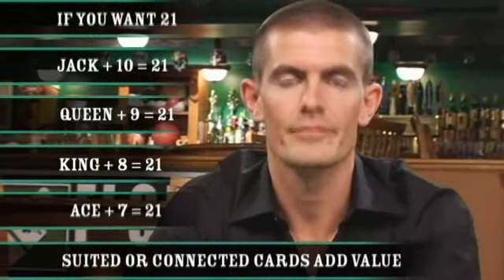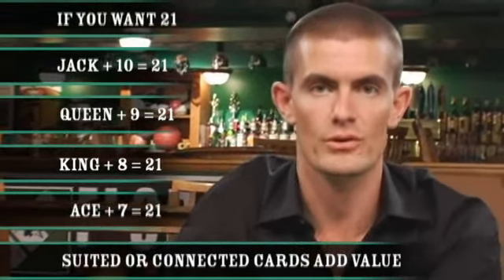NLH Poker Vol2 Advanced Strategies With Gus Hansen Part 1